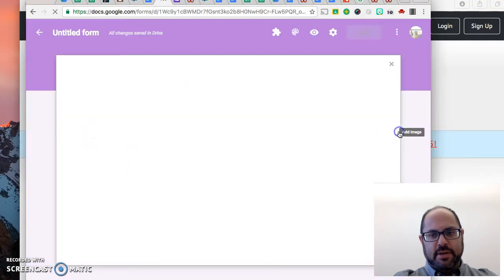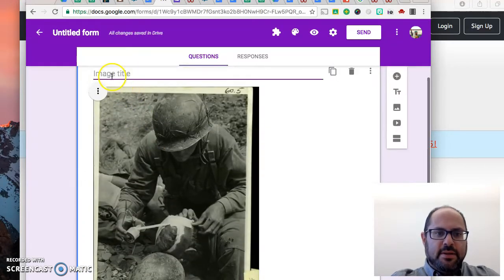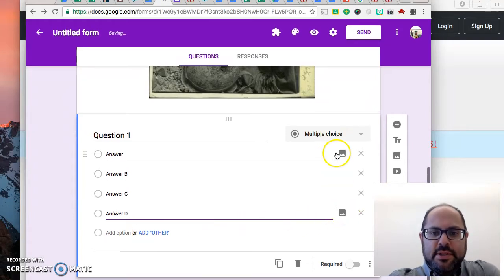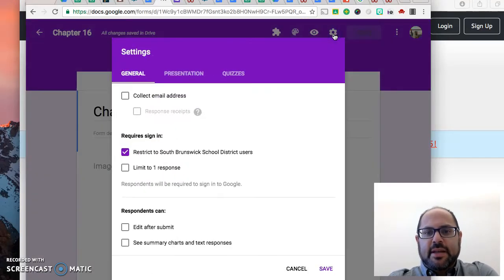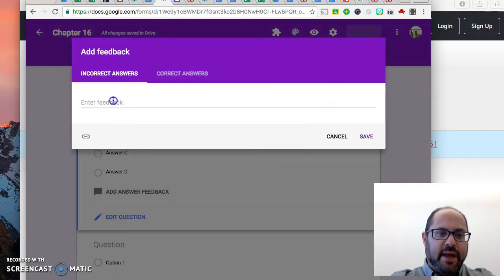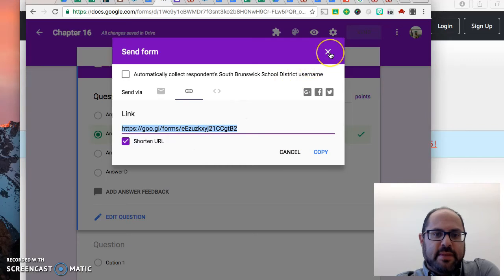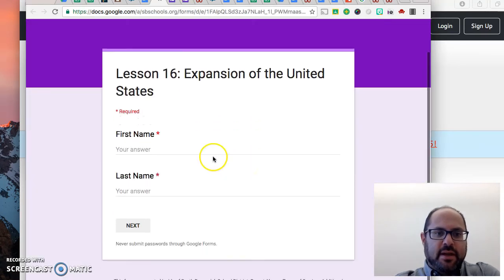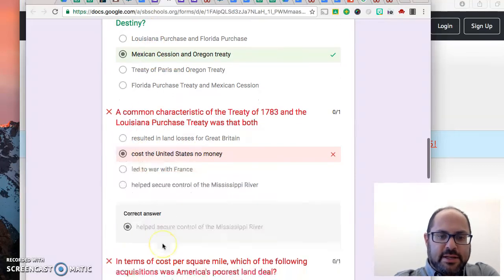How to create a graded quiz using google forms